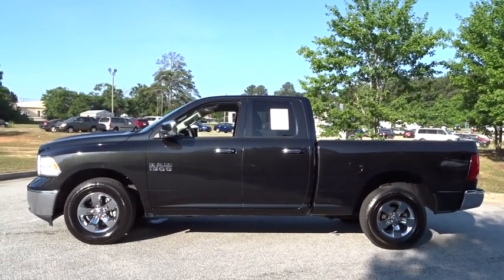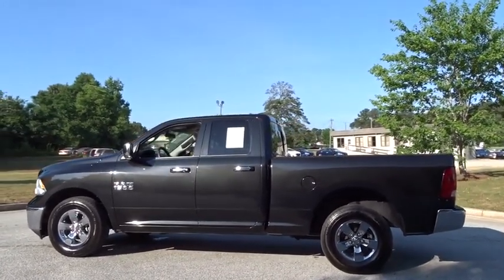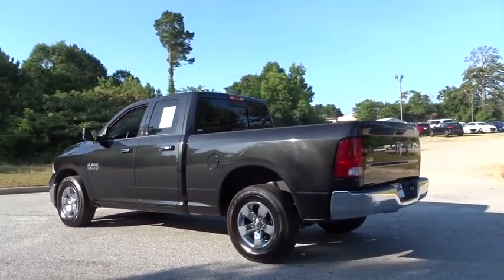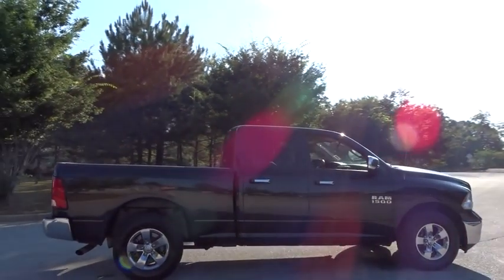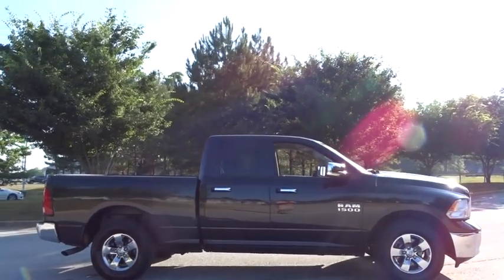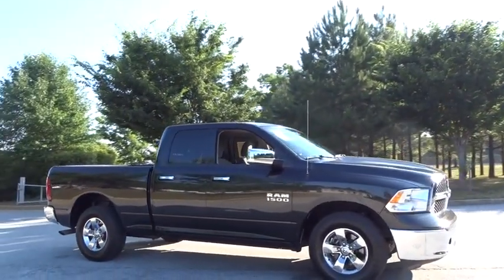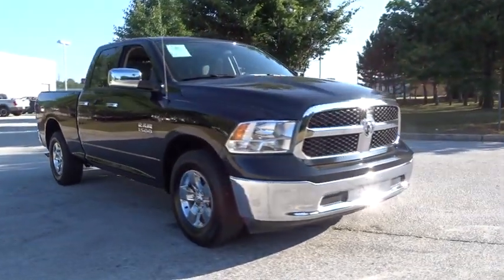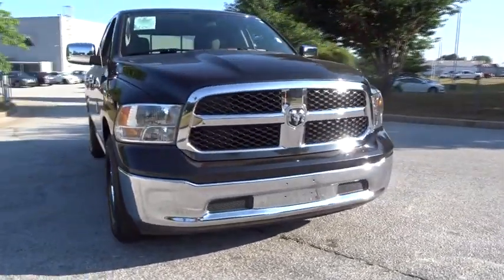2018 Ram 1500 Atlanta, Griffin, McDonough, Fayetteville, Thomaston, GA P21830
Brilliant Black Crystal Pearlcoat Used 2018 Ram 1500 available in Atlanta, Georgia at Cronic Nissan. Servicing the Griffin, McDonough, Fayetteville, Thomaston, GA area.

Cronic Nissan
2624 N Expressway

Cronic is your one stop shop to find your next perfect vehicle. Come see the difference of doing business locally with a real family owned business. We have what you need and we are willing to go the extra mile to earn your business!!2018 Ram 1500 SLT 3.6L V6 24V VVT 8-Speed Automatic RWD Brilliant Black Crystal Pearlcoat 17/25 City/Highway MPGPriced below KBB Fair Purchase Price!CARFAX One-Owner.Since 1975 The Cronic family has served the Automotive needs of Griffin and the surrounding areas of Newnan, Dublin, McDonough, Fayetteville, Peachtree City, Senoia, Barnesville, Thomaston, Forsyth, Jackson, Hampton, Jonesboro, Riverdale, Stockbridge and Conyers. 9 Brands, 3 Stores and one stop is all you need to become a part of the Cronic Family! With over 300 Preowned used cars to choose from, we are sure to have what you need. Save the time and hassles of the long drive to the big city dealers and come see what it like to do business with a truly family owned business in your community. Call Click or come on by today!
TRANSMISSION: 8-SPEED AUTOMATIC (845RE)  (STD),QUICK ORDER PACKAGE 22G SLT  -inc: Engine: 3.6L V6 24V VVT  Transmission: 8-Speed Automatic (845RE),TIRES: P265/70R17 BSW AS  (STD),BRILLIANT BLACK CRYSTAL PEARLCOAT,GVWR: 6 800 LBS  (STD),MONOTONE PAINT  -inc: Headlamp filler panels and door handles are black when ordering special low volume paints,REAR FLOOR MATS,MANUFACTURER'S STATEMENT OF ORIGIN,BRILLIANT BLACK CRYSTAL PEARLCOAT,3.21 REAR AXLE RATIO  (STD),REAR POWER SLIDING WINDOW,WHEELS: 17 X 7 ALUMINUM  (STD),Rear Wheel Drive,Power Steering,ABS,4-Wheel Disc Brakes,Brake Assist,Aluminum Wheels,Tires - Front All-Season,Tires - Rear All-Season,Conventional Spare Tire,Power Mirror(s),Heated Mirrors,Intermittent Wipers,Variable Speed Intermittent Wipers,Privacy Glass,Power Door Locks,Automatic Headlights,AM/FM Stereo,Satellite Radio,Bluetooth Connection,MP3 Player,Auxiliary Audio Input,Rear Bench Seat,Adjustable Steering Wheel,Trip Computer,Power Windows,Keyless Entry,Cruise Control,A/C,Cloth Seats,Split Bench Seat,Passenger Vanity Mirror,Floor Mats,Engine Immobilizer,Traction Control,Stability Control,Front Side Air Bag,Tire Pressure Monitor,Driver Air Bag,Passenger Air Bag,Passenger Air Bag Sensor,Front Head Air Bag,Rear Head Air Bag,Child Safety Locks,Back-Up Camera